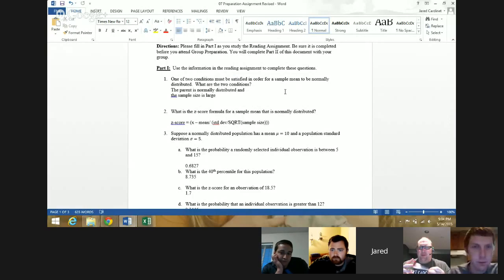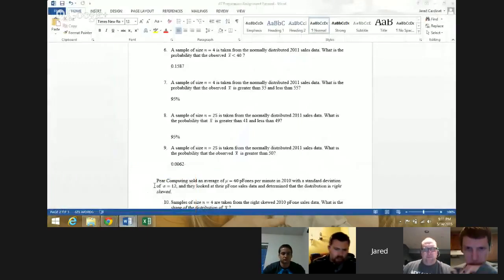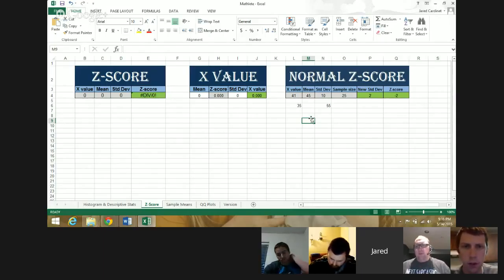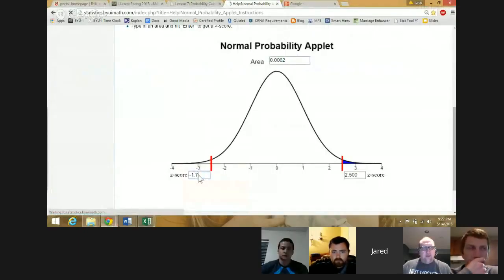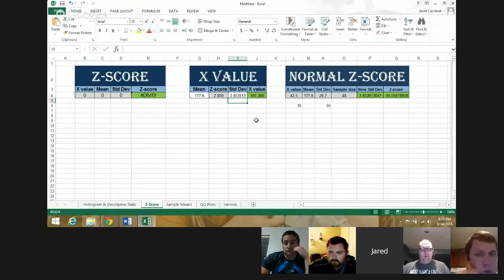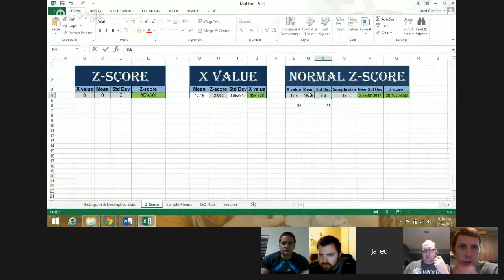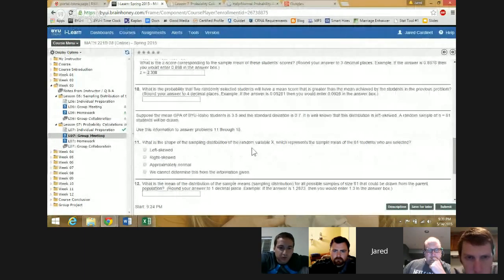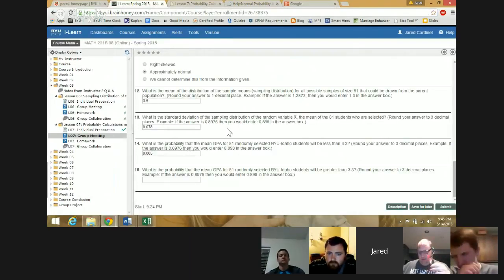Math221B - Lesson 7 - Group activity